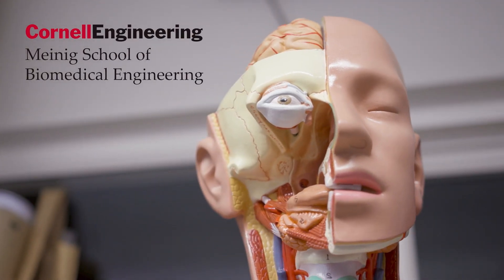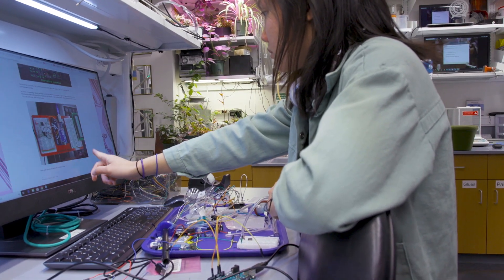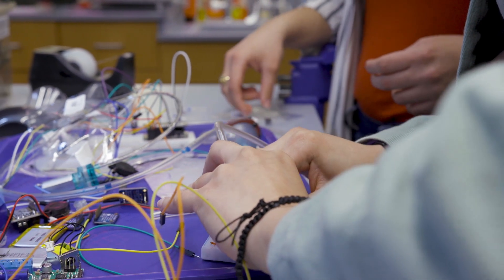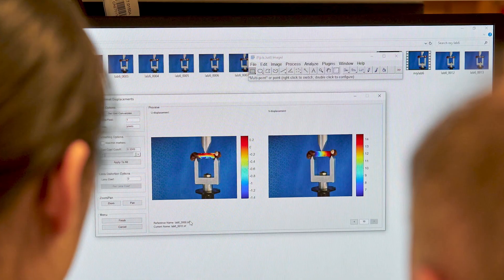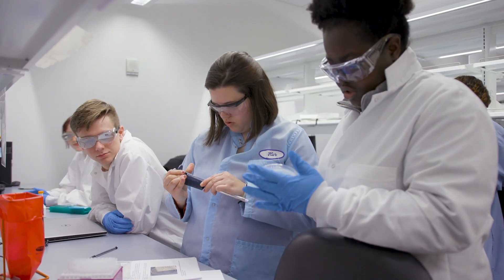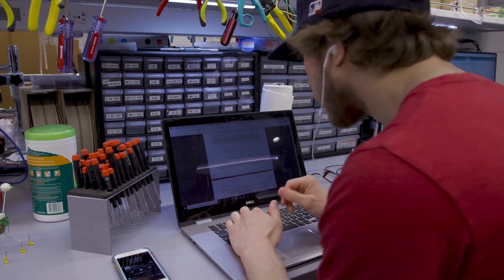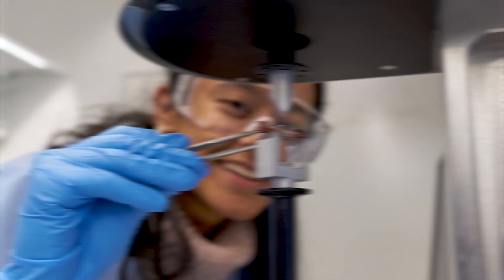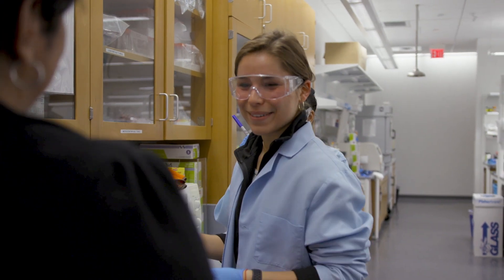Cornell Biomedical Engineering Undergraduate Program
The Meinig School's B.S. in biomedical engineering degree offers a broad background in the fundamentals of biomedical engineering as well as an introduction to the many professional and technical areas of interest to biomedical engineers.